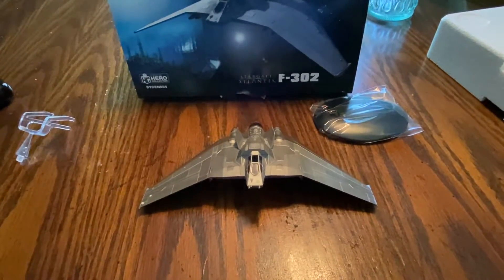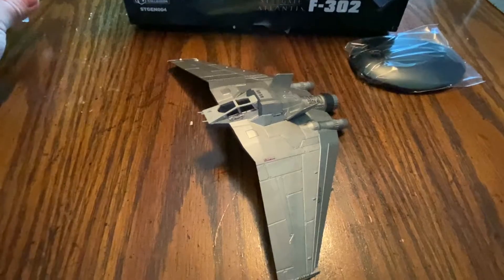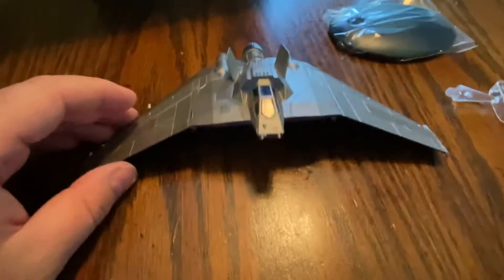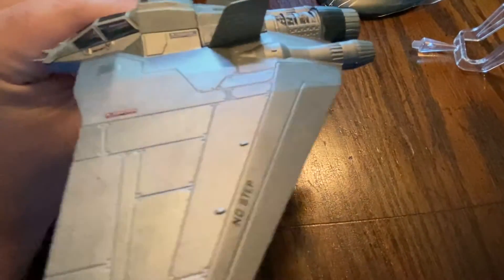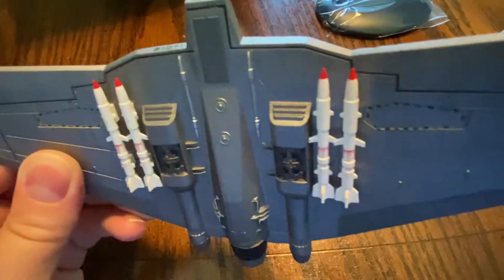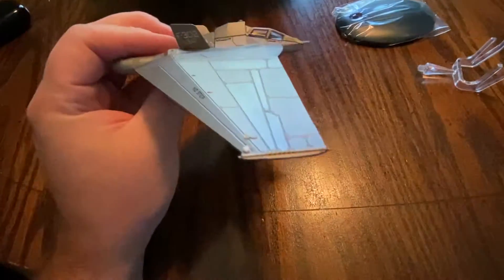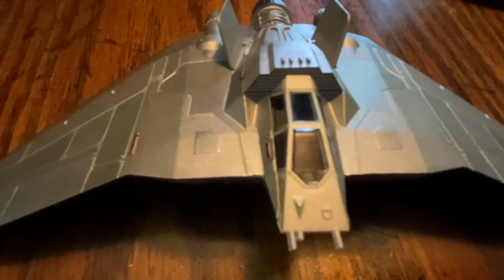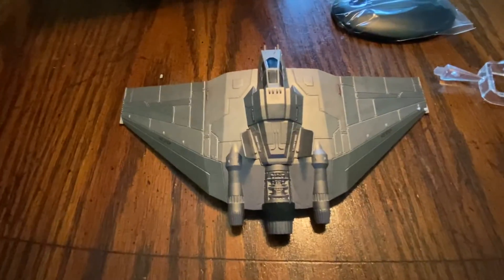Eaglemoss Stargate F-302 die cast model review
Stargate f-302 space fighter from Stargate